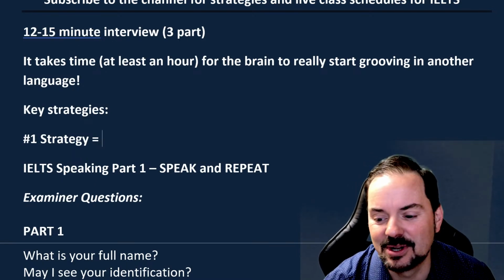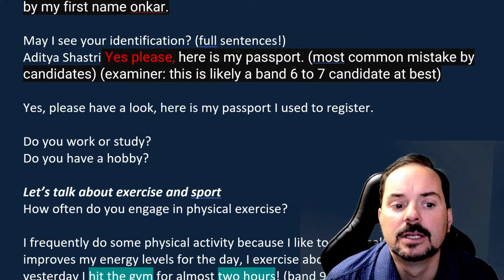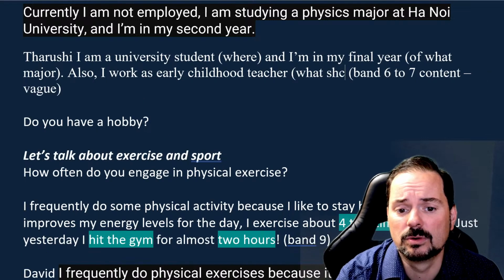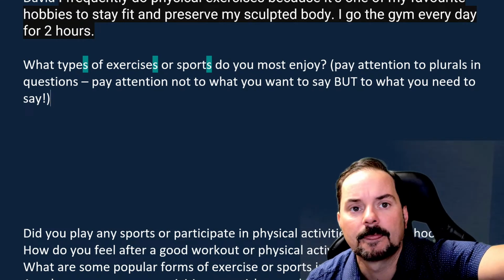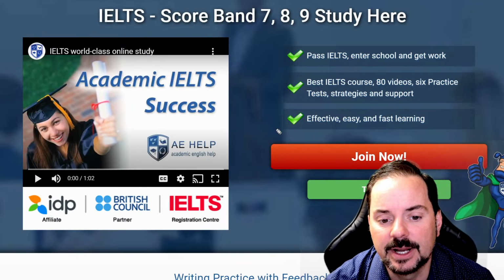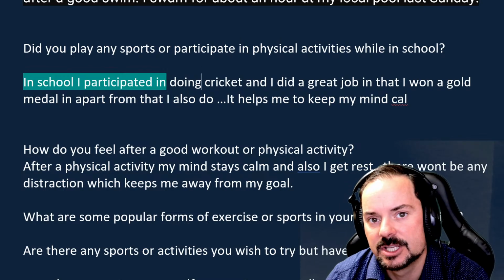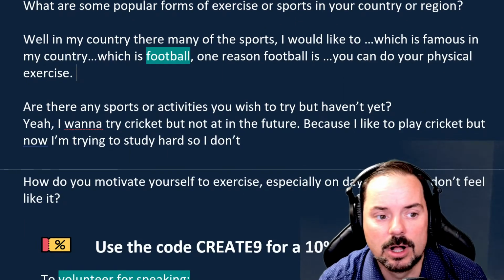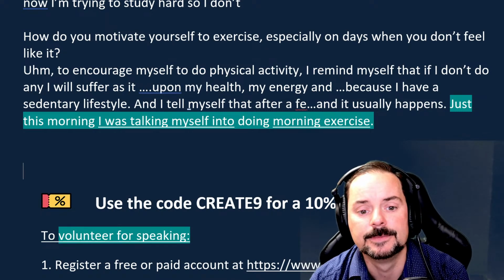IELTS Live Class - Speaking Part 1 Physical Exercise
IELTS Speaking Part 1 – SPEAK and REPEAT
Examiner Questions:
PART 1
Do you have a hobby?
Let’s talk about exercise and sport
How often do you engage in physical exercise?
What types of exercises or sports do you most enjoy?
Did you play any sports or participate in physical activities while in school?
How do you feel after a good workout or physical activity?
What are some popular forms of exercise or sports in your country or region?
Are there any sports or activities you wish to try but haven’t yet?
How do you motivate yourself to exercise, especially on days when you don’t feel like it?

Get all of our IELTS speaking videos This video is an IELTS speaking section interview questions, answers, and strategies. This playlist teaches essential techniques for IELTS speaking interviews. This video is part of a series that instructs the steps necessary to achieve a high score, between 7 to 9, on the IELTS question. This series will teach you the skills that will help you to be successful, and confident, and reach success on these questions during the speaking interview. Follow the instructions carefully and make sure to practice. It is essential to practice a lot to give full-sentence answers which reflect the grammar structure of the questions. Strategies will help with fluent language, natural language, and complex language. Enjoy. Follow us now on Twitter @aehelp